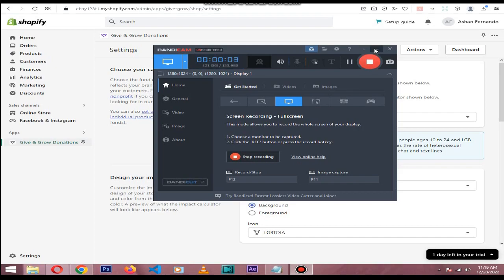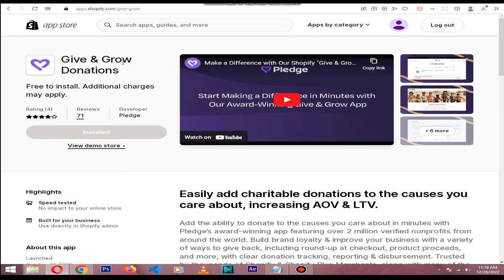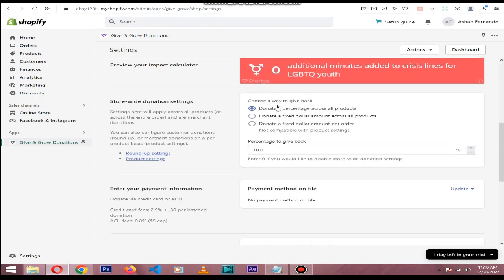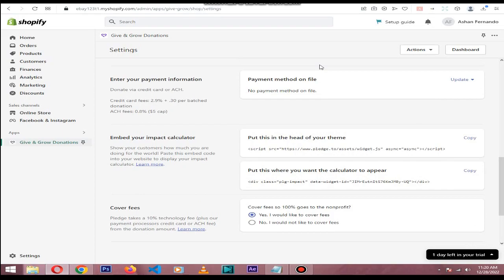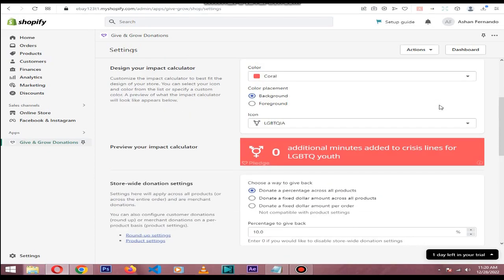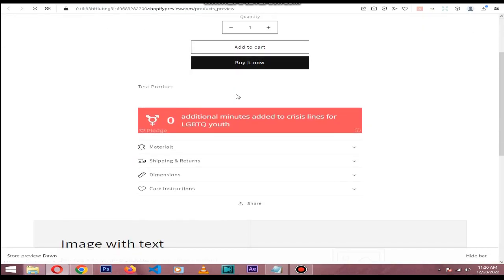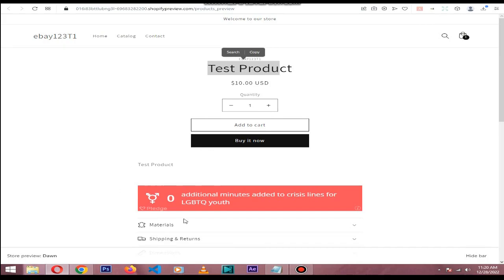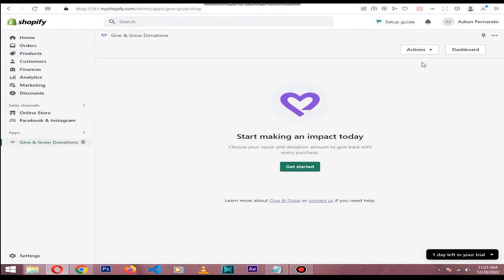Add Shopify Donation App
In this video I will show you how to add donation app to your shopify store